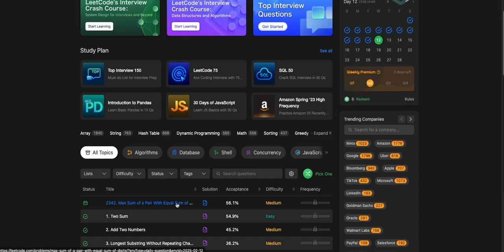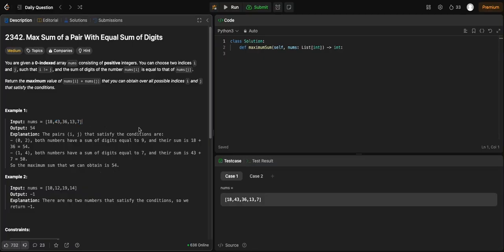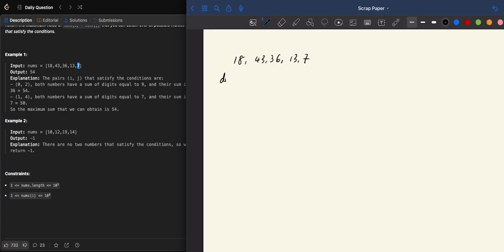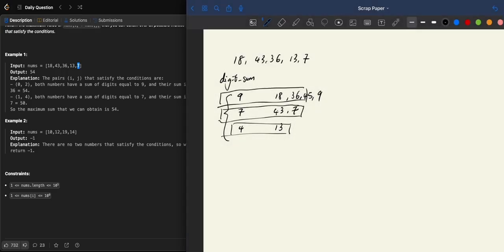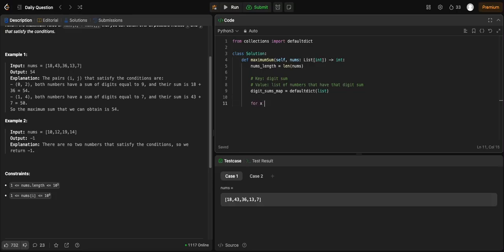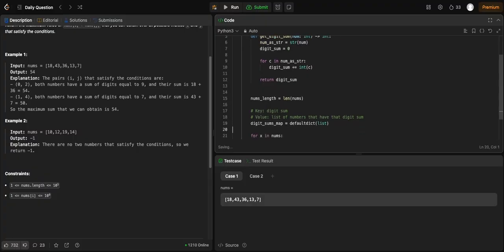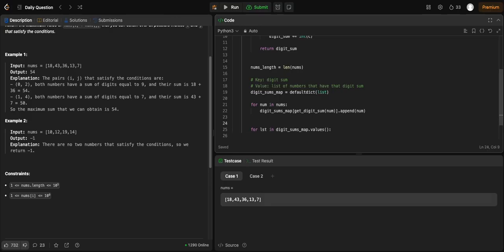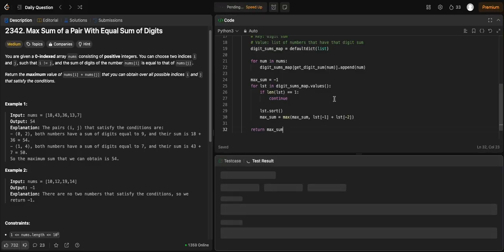2342. Max Sum of a Pair With Equal Sum of Digits | Solving it UNCUT 🔥 12-02-25